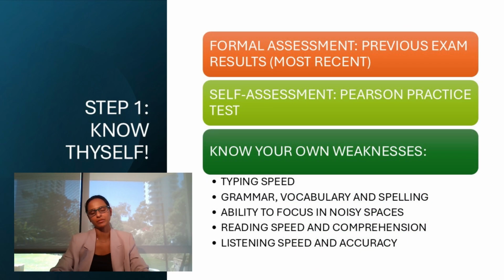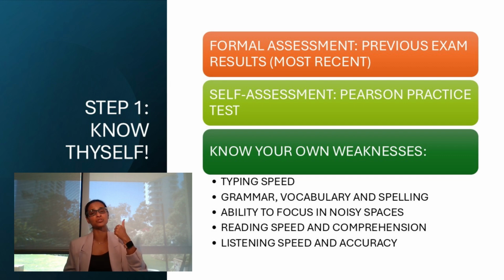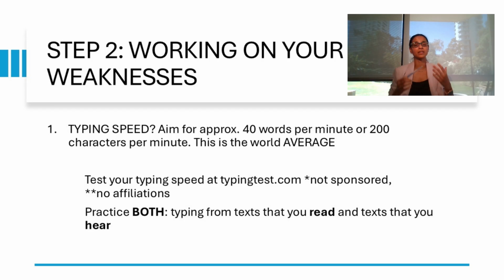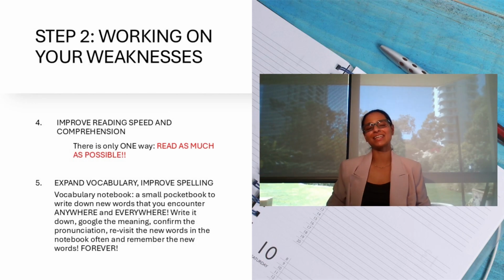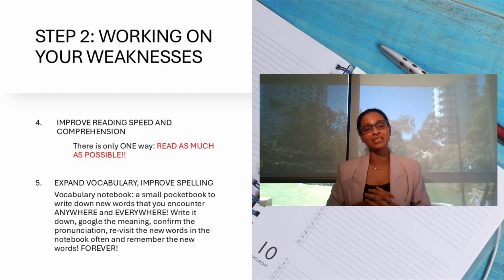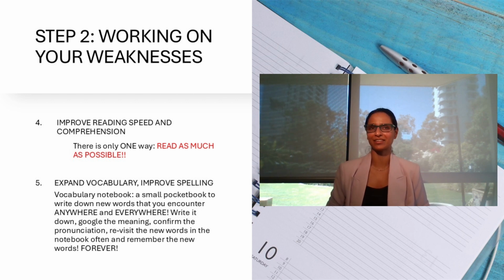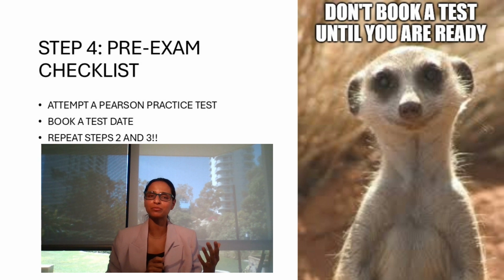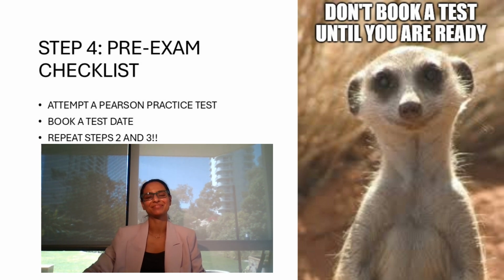PTE ACADEMIC STUDY AND PREPARATION PLAN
Hi, friends! So you've decided to take PTE Academic to prove your English proficiency. What happens next? It can very stressful and daunting as quite often, you don't even know where to begin, how to prepare and what is needed. Here is my step-by-step PTE Academic preparation plan, it is the same plan and approach I take with my own students as it is a tried and tested way to be ready for the test.

0:00 Intro
01:54 Step 1
04:50 Step 2
17:17 Step 3
19:13 Step 4
20:47 Step 5
21:15 Outro and Recap